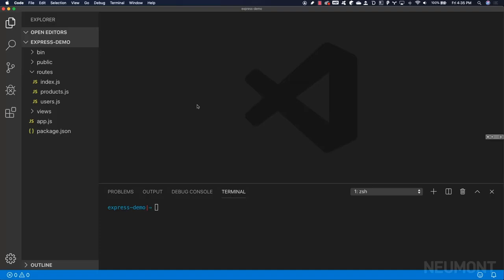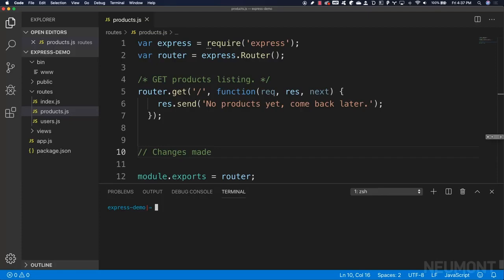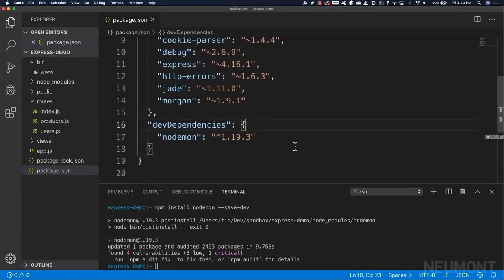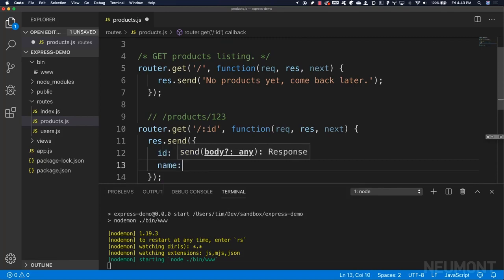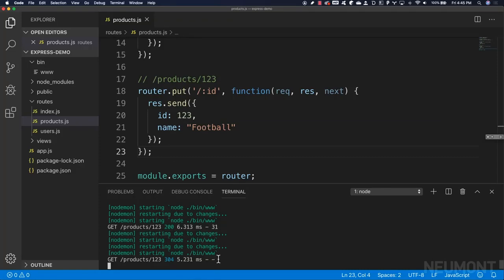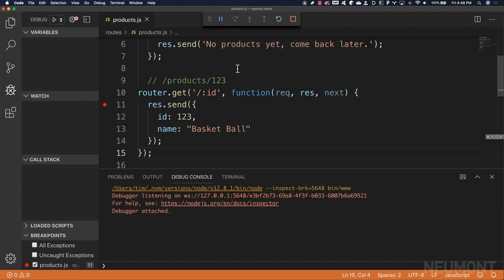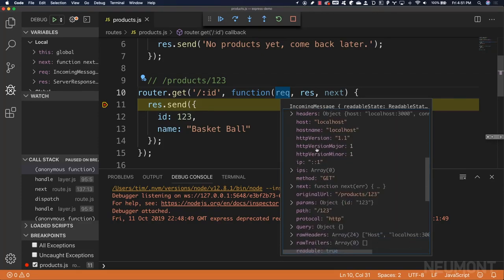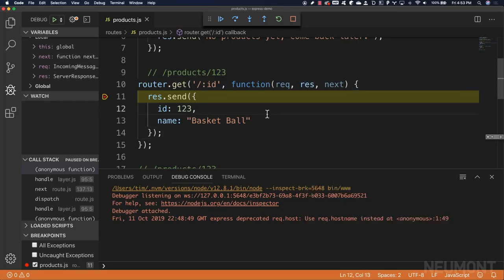Episode 09: Understanding the Request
In the client/server architecture, Express.js represents the server and manages all HTTP communication with all clients making requests. When doing this, Express.js interprets the client request, deconstructs it, and creates its own internal representation of the request in the form of a JavaScript object. This object can then be used within the Express.js application to access all information about the request.

This video introduces you to the method in which Express.js handles and manages HTTP requests and responses through what is called a 'router'.